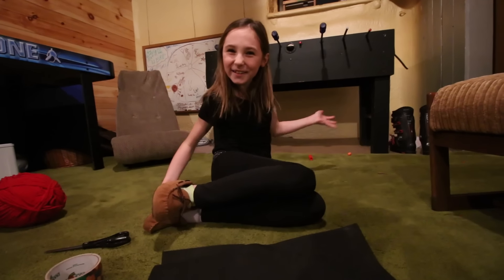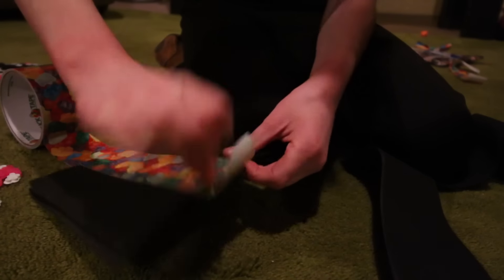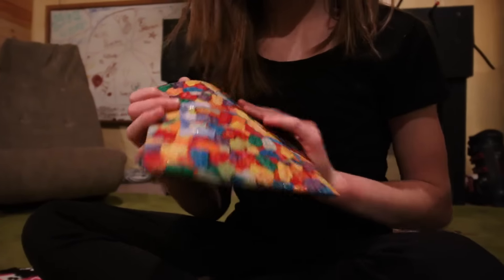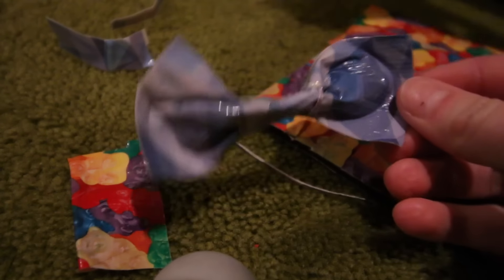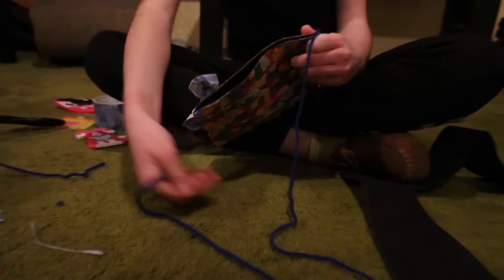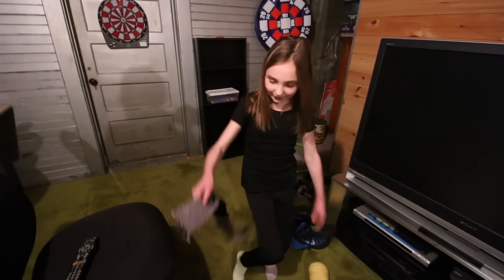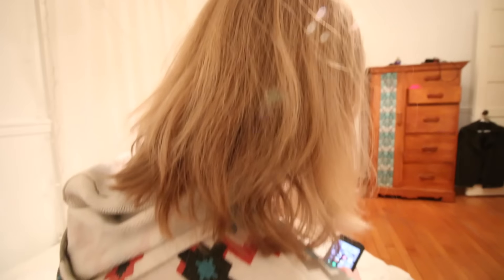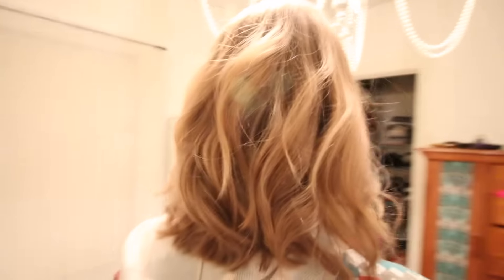DIY DUCT TAPE PURSE!! | Day 18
1. how old are you? A.18 years old!
2.what grade are you in? A. Freshman year of college
3.what do you edit with? A. Final Cut Pro
4.what camera do you have? A. Canon 70d and sigma 30mm lens for none vlogs and canon 10-18mm lens for vlogs!